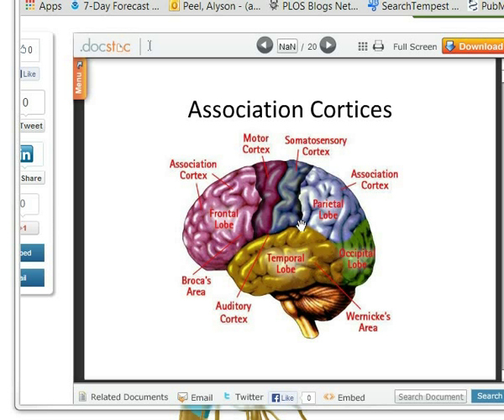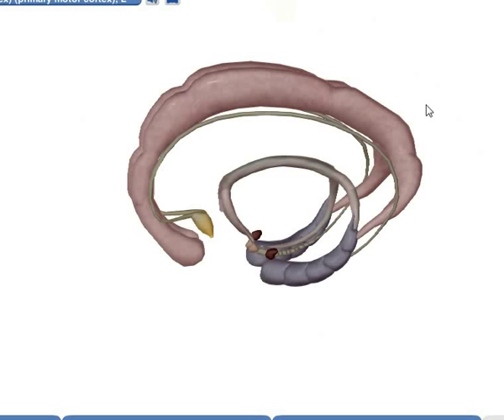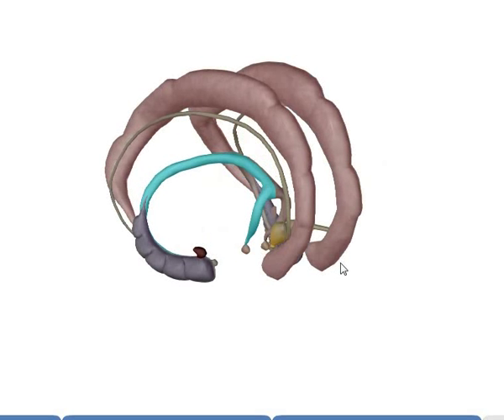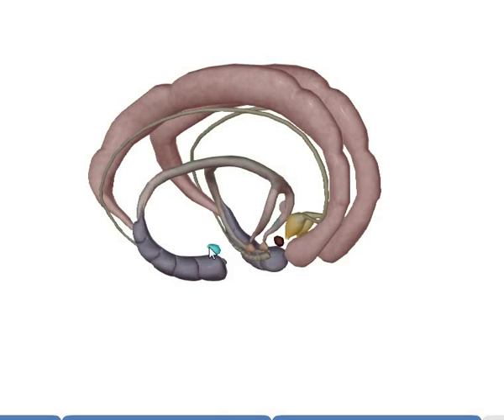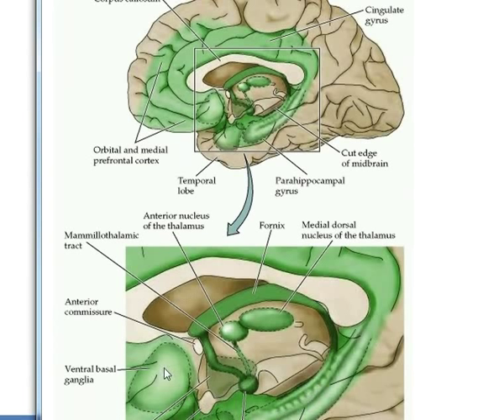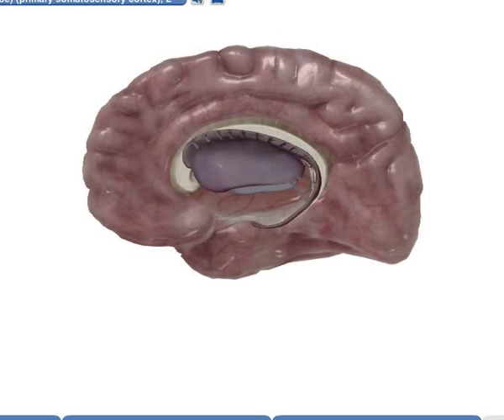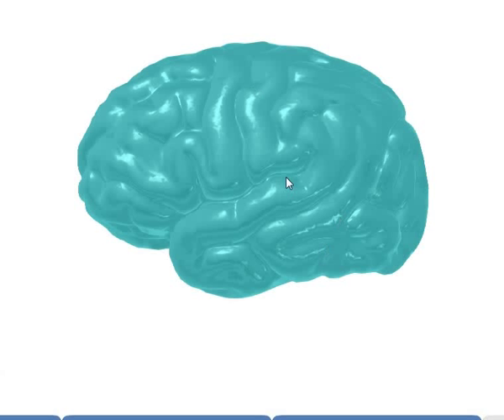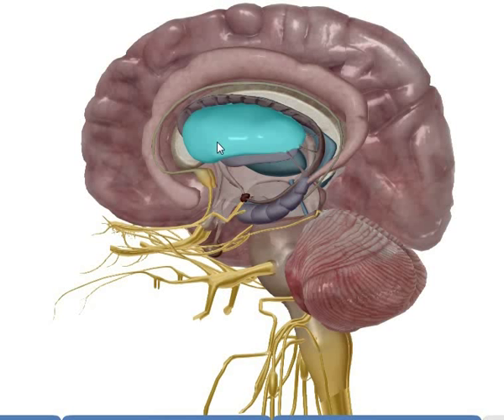NSCS 200 Week 4 neuroanatomy 2